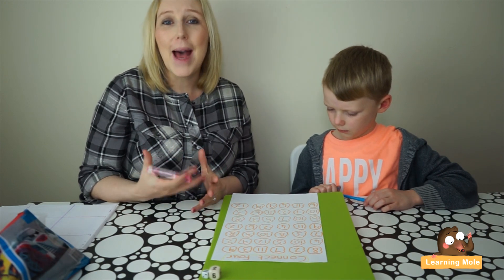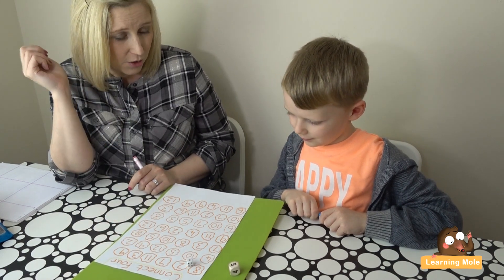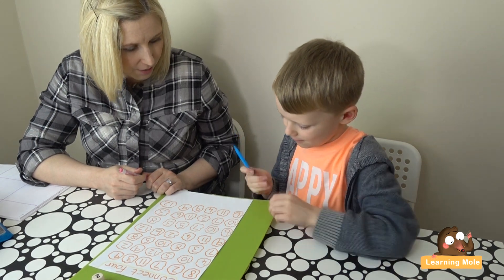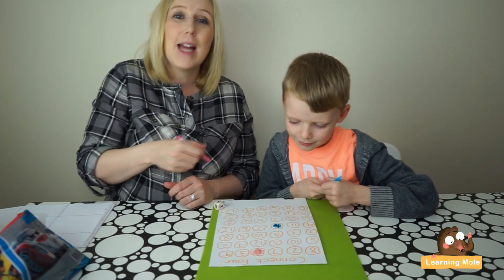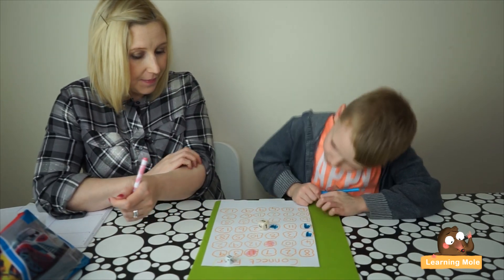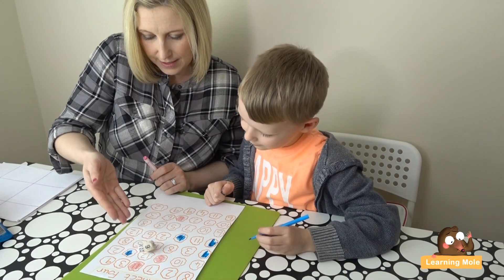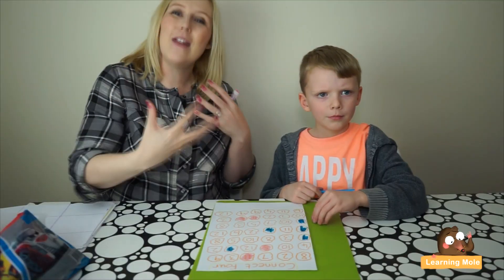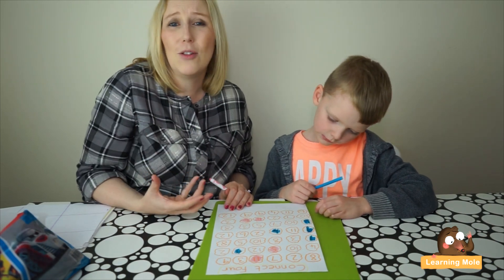Addition Math Games for Kids | Four in a Row/Connect 4 | Games for Kids to Learn Addition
How to add? That's the question to ask the kids when they learn math and counting and know how they are supposed to solve the mathematical problems which they come to face. Connect Four is the game we used in this video to make addition appear much easier for the kids.

There are several games that kids could learn to add through and they could be even created on a piece of paper without the need to bring real games or objects to the table. Addition is the first mathematical operation that the kids get to learn and then it is followed by subtraction before the more complicated lessons, which are multiplication and division, are included in the process.

In this educational video, Connect 4 is the game we depended on to bring this method or lesson idea to the parents and kids. We all know that connect four is all about the idea of bringing four same colors in a row in order to win, and even though this will be changed a little bit in order for the math lesson to be implemented, it will be played in the same way.

In order to teach kids addition through playing Connect 4, the parent will draw those small circles on a piece of paper and place different numbers in every single one of them. The game will depend on the two dices which the kid and the parent will play with - we even brought one of the dices with dots and not numbers to help with the number recognition. On turn, each one will throw the two dices, add the two numbers they receive, and then color the circle on the paper with this number. The first one to get four circles in the same row will end up being the winner.

While playing with your child, ask them some questions along the process to make sure that they are paying attention to what they are doing and not just counting and adding the number. Ask them how did they reach the answer, what was the method they used, when they calculate the two numbers on the dices, ask them what else could bring that same number and see what the answers they are going to give will be. All these questions will manage to examine the kids' ability to solve different mathematical problems and see where their thinking skills could actually take them.

This is just one of the different math games that are found out there and which are related to teaching the kids to add, but there are different other ones that might even combine other operations in the process, such as teaching the kids how to subtract or else let them handle the equations that bring addition and subtraction both at the same time

As much as there are different games which the kids could play while learning math, like Lego and play-doh for example we still believe that the other games that could depend on a piece of paper and pen are much better and will even help the kid since the numbers will be placed in front of him/her and he/she could do several trials if needed with crossing the wrong answers out and leaving the right ones.

Problem solving is an important lesson for the kids to learn, it could be handled through several ways all the time, and that is considered the best thing about it all. Problem solving in math is about handling the different numbers, adding and subtracting, multiplying and dividing, but eventually coming to the right answer that was needed from the beginning

What do you think of the Connect 4 method used in teaching the kids addition? Did it work out well with your kids? Did they enjoy it all at the end?